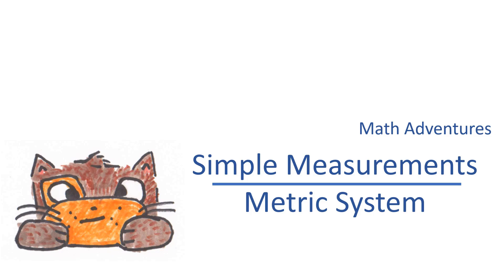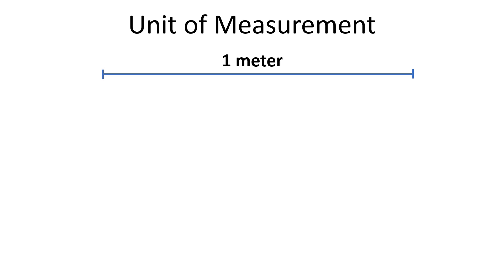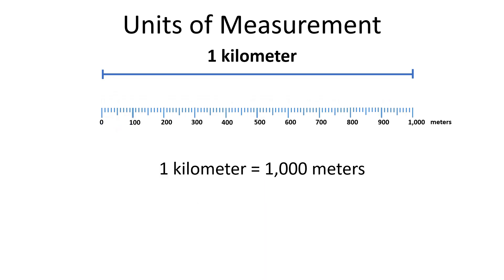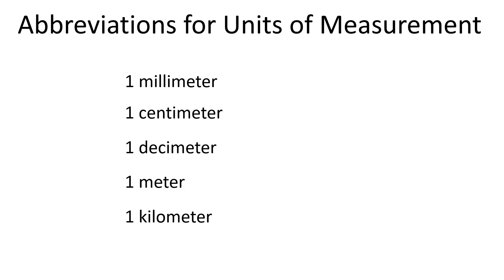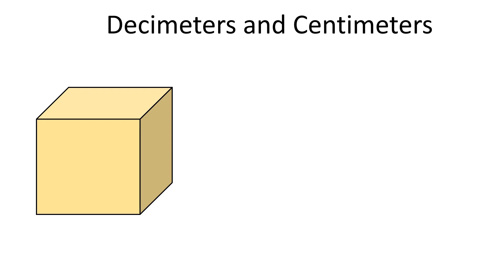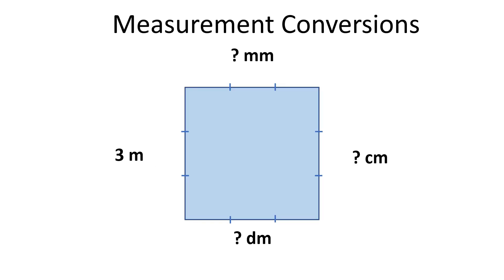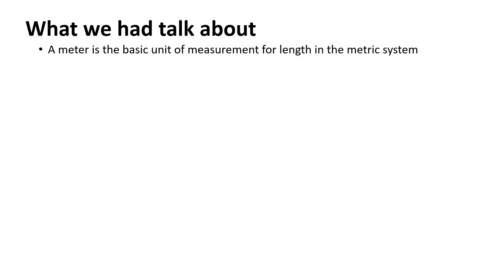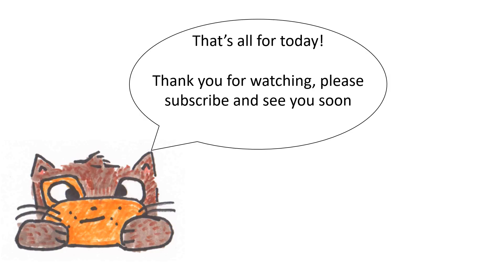Metric units of length | How to convert mm, cm, m and km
In this video we talk about units of measure for length in metric system( meters, centimeters, decimeters, millimeters, kilometers), how to choose which unit of measure to use and how to convert measurements from one unit to another.

⏰️ Time Codes ⏰️
0:00 Introduction to units of measurement
0:35 Metric system
2:39 Abbreviations for units of measurements
3:08 Measurement examples
3:20 When should we use millimeters(mm)?
3:41 When should we use centimeters(cm)?
4:05 When should we use decimeters(dm)?
4:19 When should we use meters(m)?
4:33 When should we use kilometers(m)?
4:53 Measurement conversions
5:03 Meters to decimeters conversion
5:16 Meters to centimeters conversion
5:30 Meters to millimeters conversion
5:46 Meters to kilometers conversion
6:07 Units of measure for length - Summary